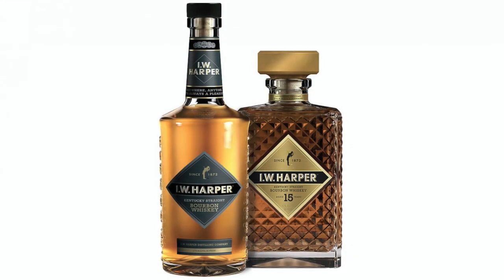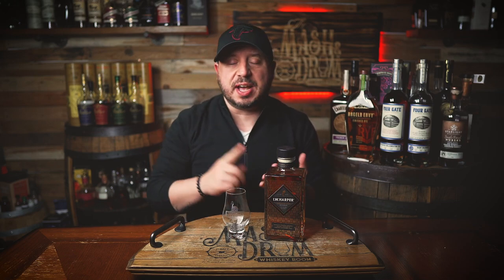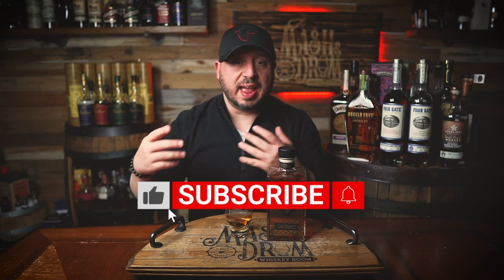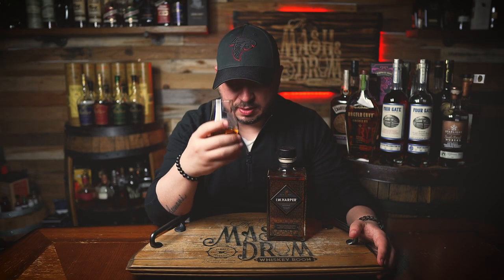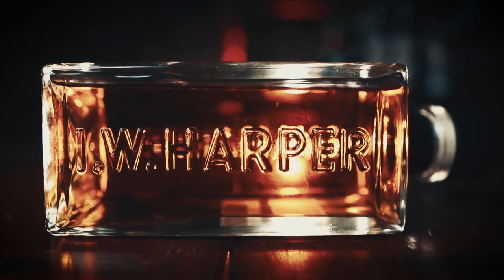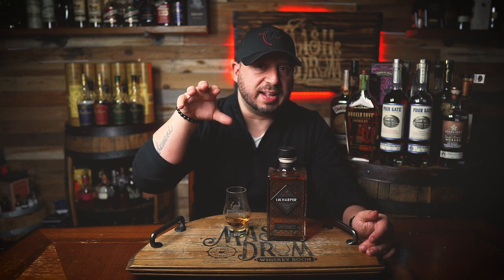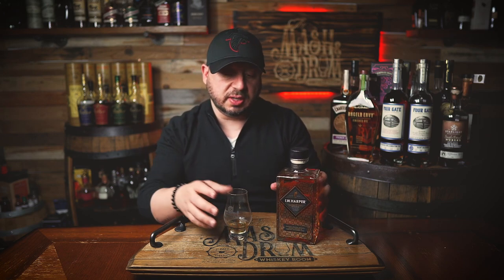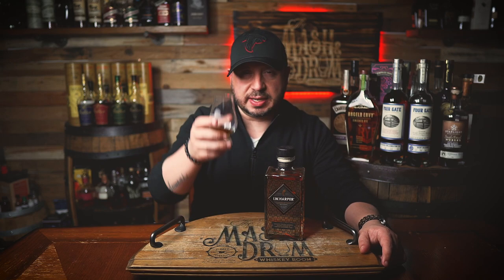WHAT'S ON THE SHELF WEDNESDAY | I.W. Cabernet Cask Reserve Bourbon Review!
This 4 year old Kentucky straight bourbon is aged in new charred American oak before, finished in California cabernet sauvignon casks, and bottled at Stitzel-Weller Distillery. This expression joins the I.W. Harper lineup that includes its straight bourbon and 15 year old straight bourbon. This new offering is bottled at 90 proof and is available for $50.